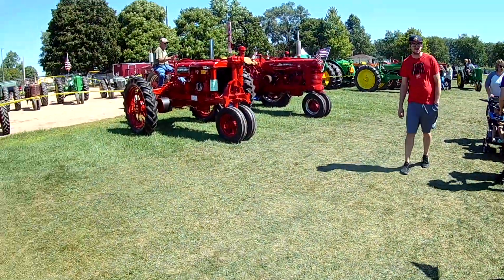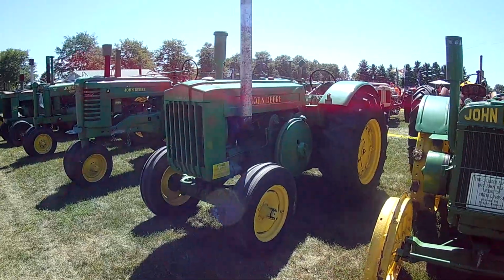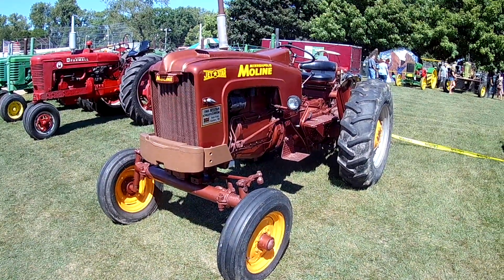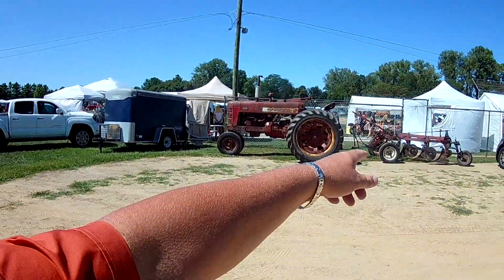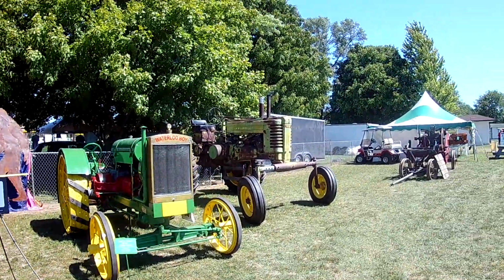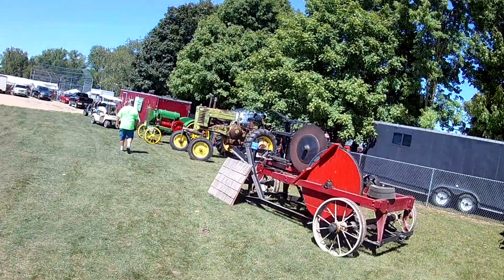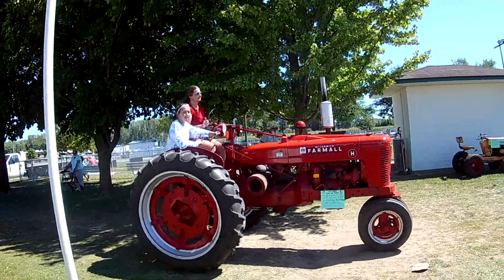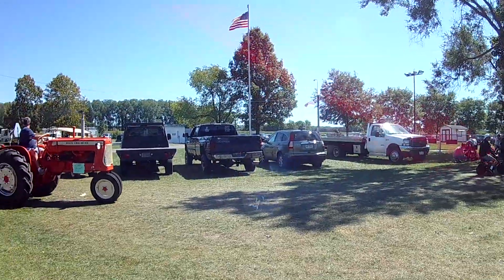Rippy West Liberty Festival Tractor Show 2020